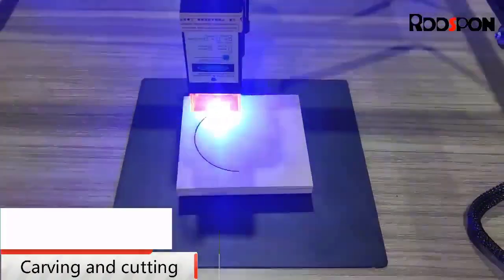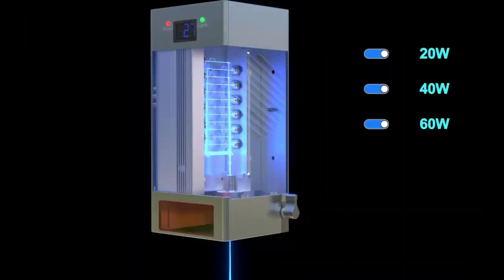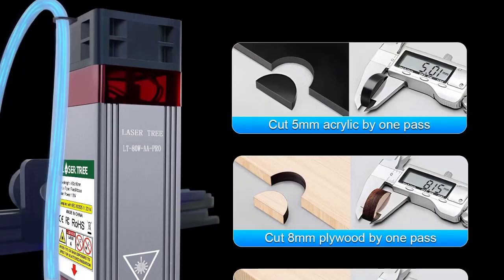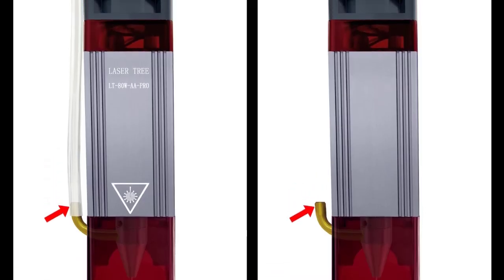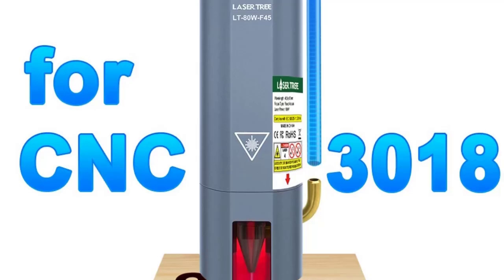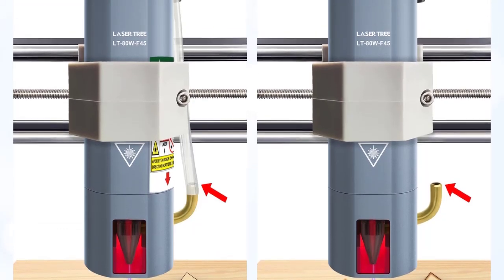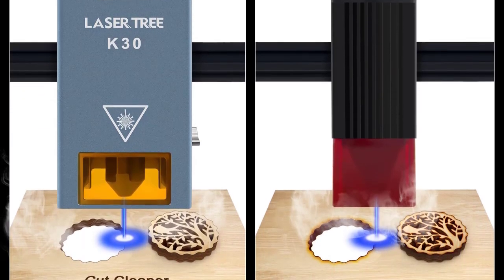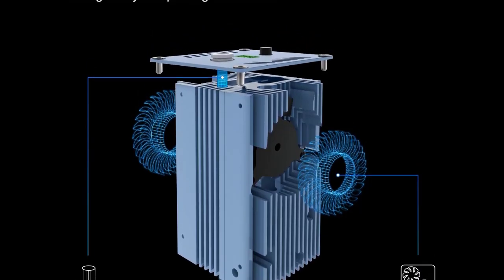TOP 5 Best Laser Modules 2025 | CNC Laser Engraving & Cutting Heads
➜ 99 Best Laser Modules On Aliexpress

1. LASER TREE 30W Optical Power Laser Module

2. LASER TREE 80W-F45 Professional 10W

3. LASER TREE Laser Module 10W Optical Power

4. LASER TREE 10W Optical Power 80W Laser Module

5. LASER TREE 60W/40W/30W/20W Optical Power Laser Head

The footage or images in our videos was made as educational material/promotional.